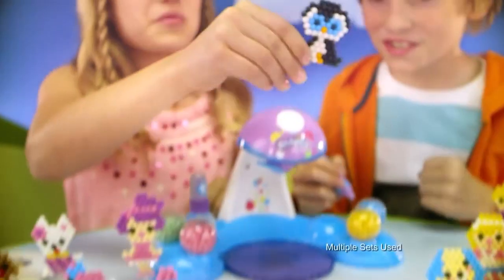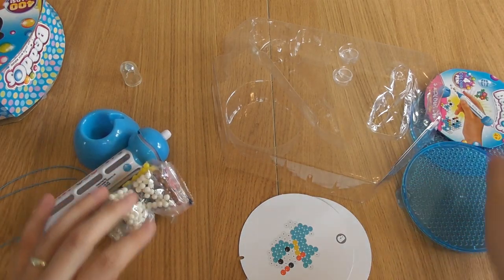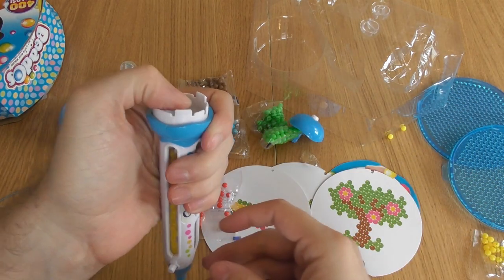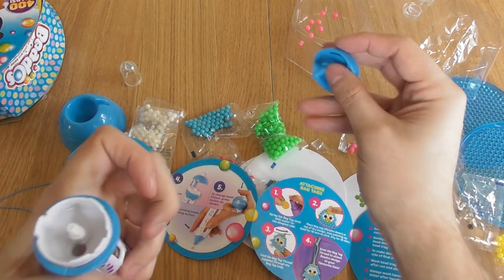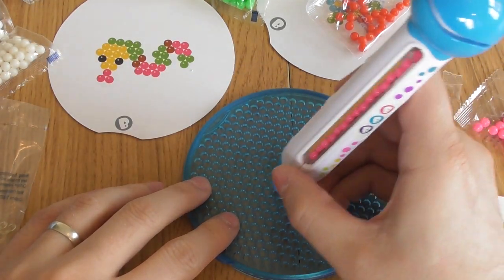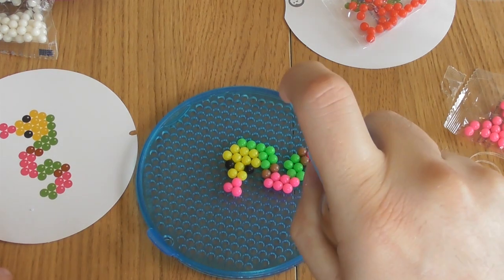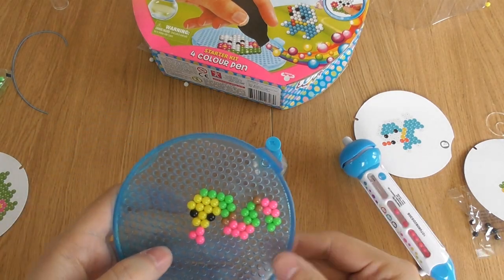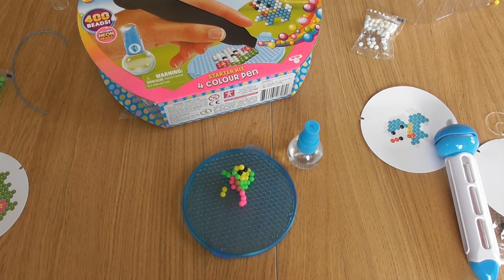Infomercialism: Beados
It's a strange name for a strange product... Intoducing BEADOS!

New videos regularly including infomercial product reviews, movie reviews and silliness!

Mike Jeavons
VS-Unit YF20
Akeman Business Park
Tring
Herts
HP23 6AF